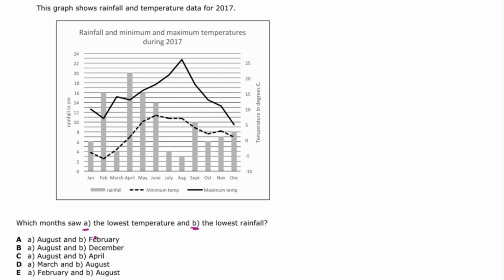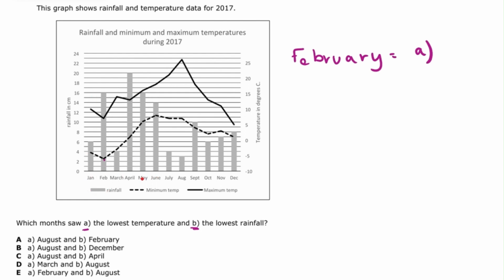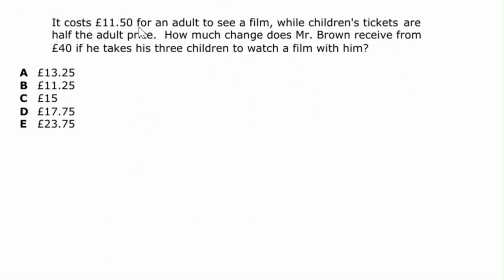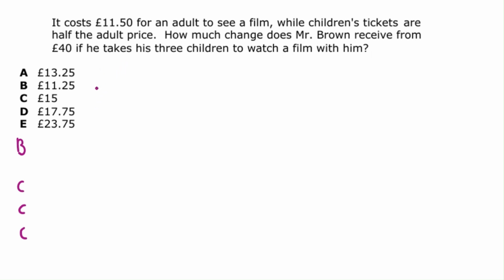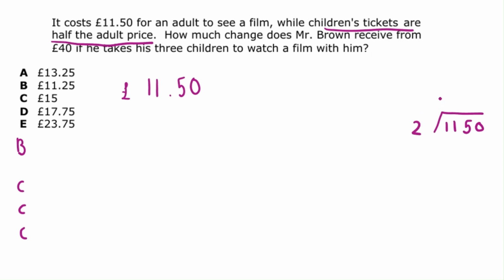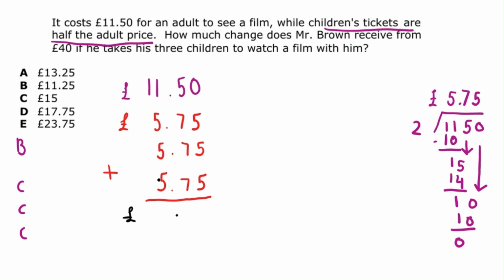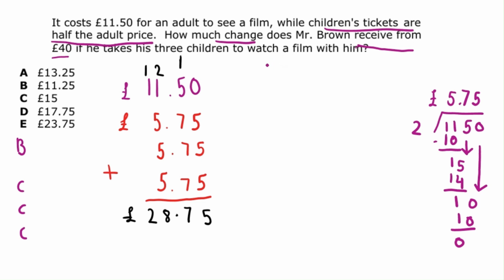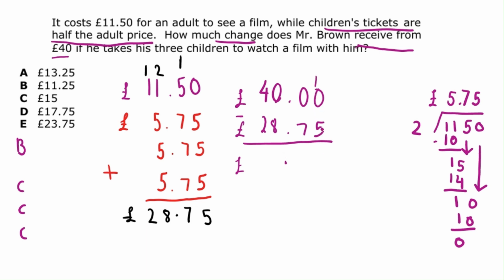CAN YOU SOLVE THESE HARD & TRICKY MATHS QUESTIONS OF SAT AND 11+ EXAMS PART – 5 |QUIZ CHALLENGE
If you think I did enough efforts to make this video, please support me to buy a coffee

Welcome to UVA learn, this video will help you to prepare your SAT & 11 plus exams as we explain tricky hard maths questions

Whether you're just starting out, or need a quick refresher, this is the video for you if you're looking for help to prepare your SAT & 11 plus exams

About: UVA learn is an educational channel that offers instructional videos to anyone looking to gain deep knowledge with maths!

# number bonds
# Tally charts
# Maths
# Coordinate plane
# Addition
# Subtraction
# Shapes
# Ordinal Numbers
# Picture Graphs
# Length
# Multiplication
# Division
# Time
# Mass
# Fractions
# Volume
# Models
# Measurement
# Angles
# Bar Graphs
# Operations of whole number
# Squares
# Rectangles
# Decimals
# Whole number
# Area triangle
# Volume of cube & cuboid
# Ratio
# Percentage
# Average
# Property of Triangle
# Parallelogram, Rhombus and Trapezium
# Algebra
# Angles In Geometric Figures
# Area and Circumference of Circle
# Speed
# Pie Charts
# Solid Figures and Nets
# Money
# Place values
# Number theory
# Number sequence
# Problem Solving
# Integers
# Equations & variables
# Data & Graph
# Probability
# Statistics
# Units of measurements
# Angles
# Triangles
# Quadrilaterals
# Symmetry
# Transformations
# Three-dimensional figures
# Geometric measurement
# Logical reasoning
# Patterns
# Sequences
# Financial literacy
# Indices
# Properties
# Patterns
# Perimeter and area
# Calculate area

# x-axis
# y-axis, ordered pair (x, y)
# The x-coordinate
# The y-coordinate
# How to read table data
# tables

# 11 plus
# Grammer school
# Grade 3
# Grade 4
# Grade 5
# Grade 6
# Grade 7
# A level
# GCSC
# KS1
# KS2
# KS3
# KS4

# open distance learning university
# Physics class
# virtual learning class
# Maths class

# Olympiad Mathematics
# Checkmate
# Maths with Mr. J
# Koobits
# Mathantics